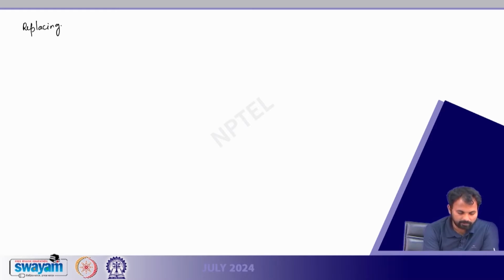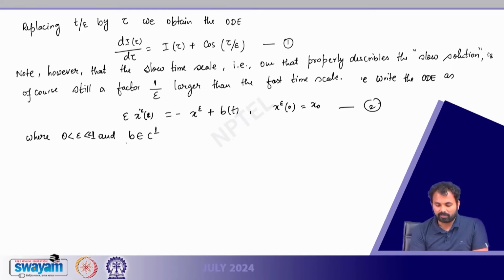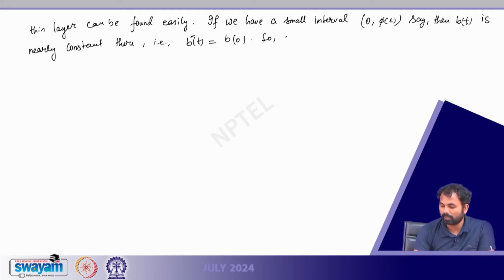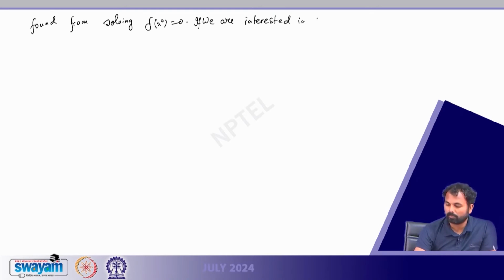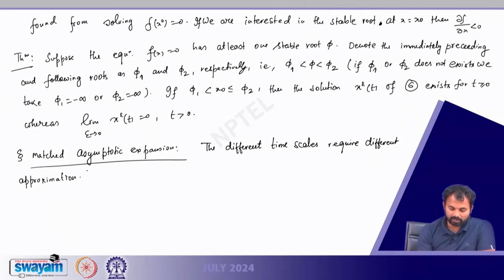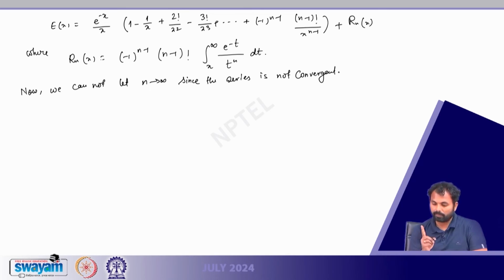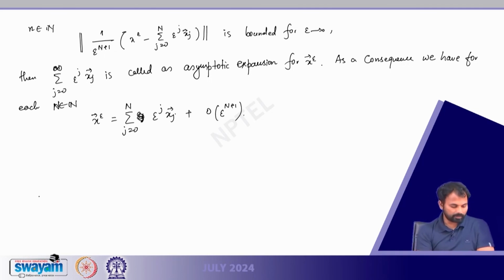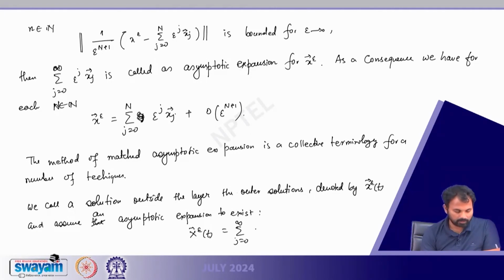Stiff Differential Equations: Slow and fast time scales